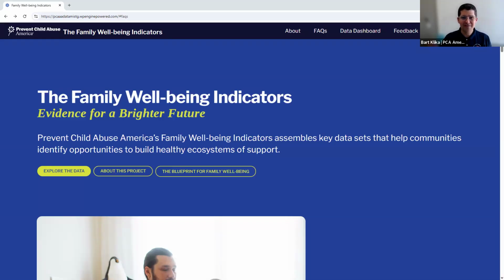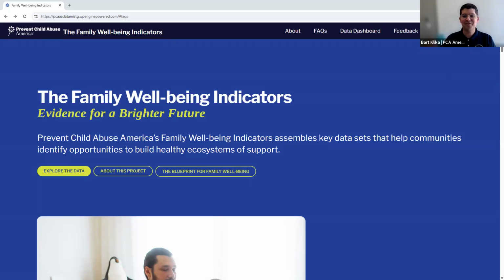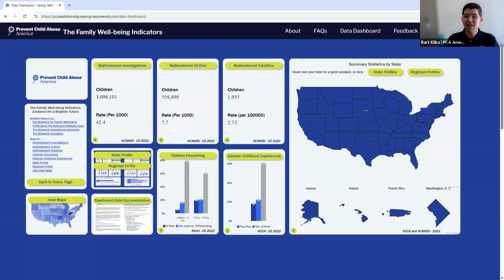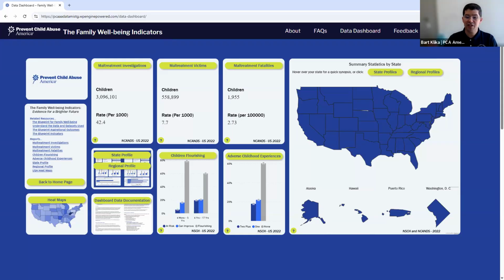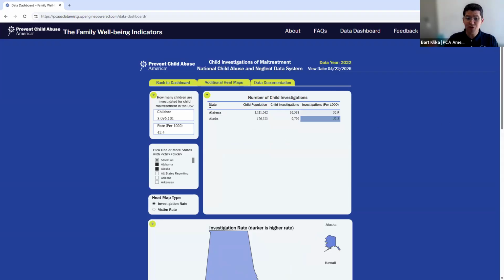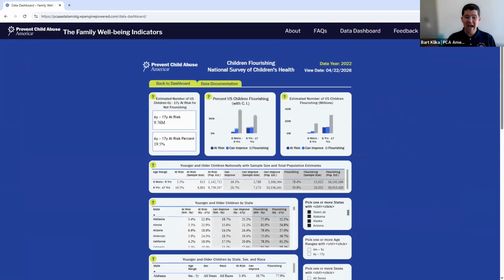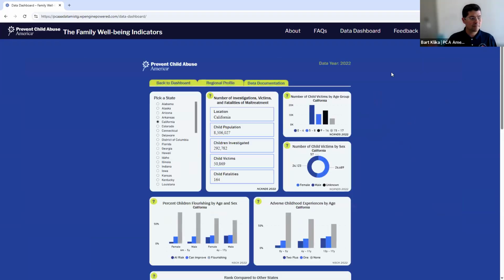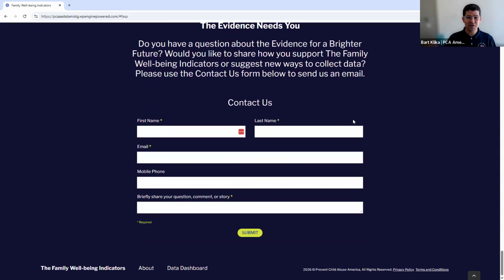Family Well-being Indicator Data Dashboard Walkthrough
This walkthrough introduces the Family Well-being Indicators Data Dashboard: a new tool developed by Prevent Child Abuse America to help communities, advocates, and policymakers better understand the factors that shape family well-being across the country.

In this video, PCA America's Chief Research Officer Bart Klika provides an overview of the dashboard, what it measures, and how it can be used to drive data-informed decisions at the local, state, and national level.

🔗 Explore the Family Well-Being Indicators Data Dashboard: [insert link]

About Prevent Child Abuse America: PCA America is the leading organization dedicated to preventing child abuse and neglect before it happens. Through research, policy, advocacy, and a national network of state chapters, we are building a world where all children and families live a purposeful and happy life with hope for the future.